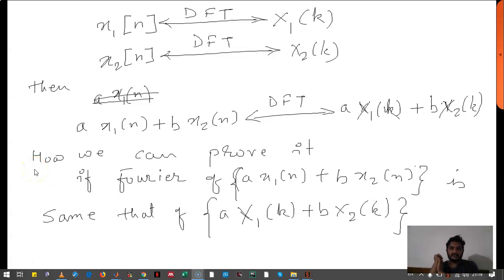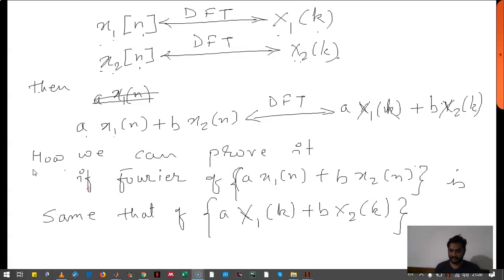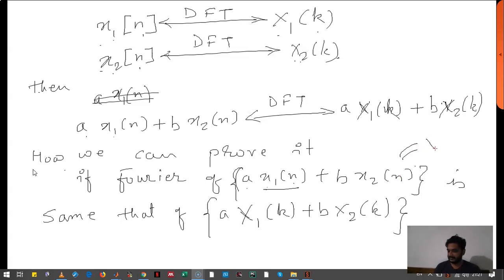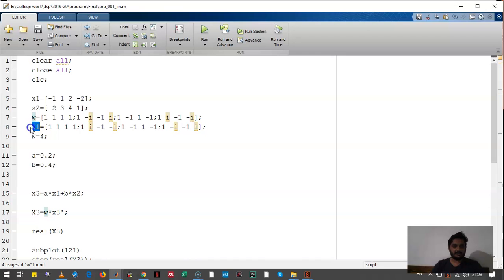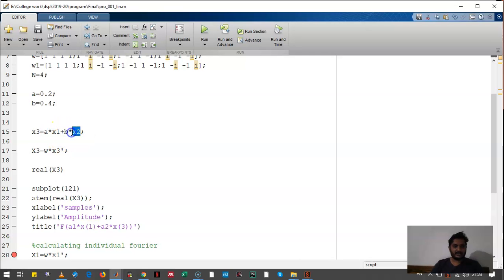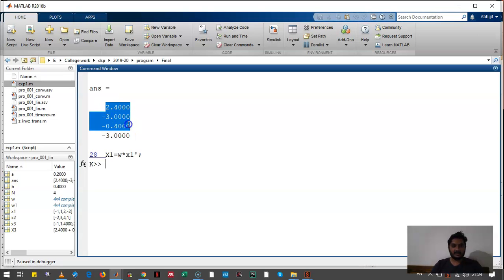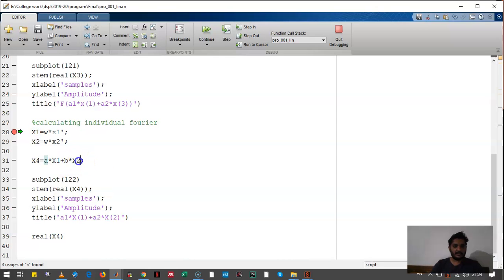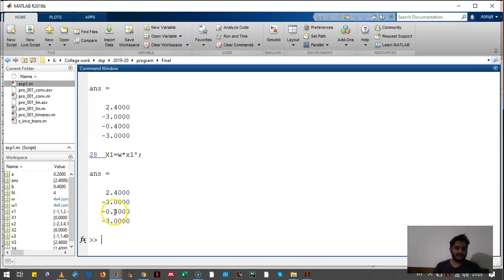exp 2 linearity property